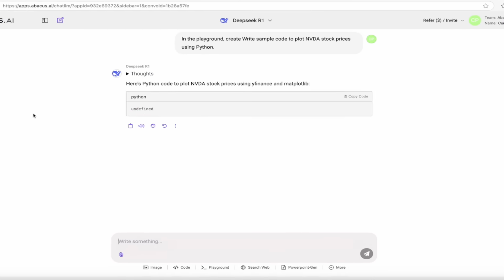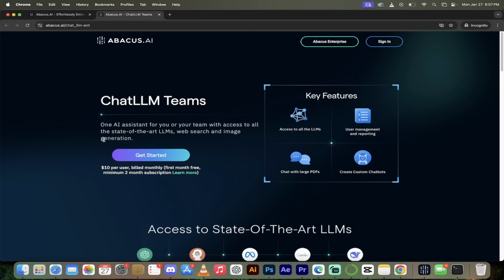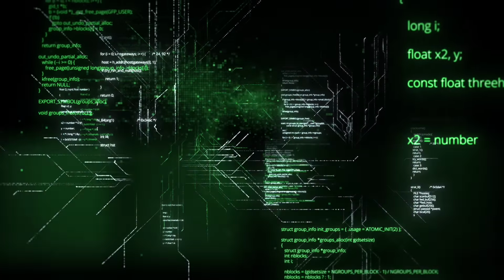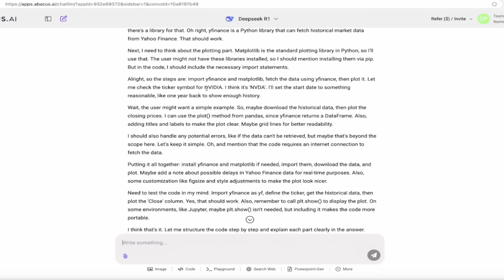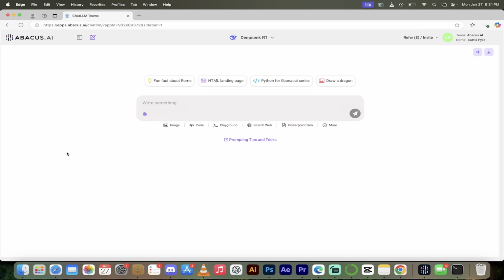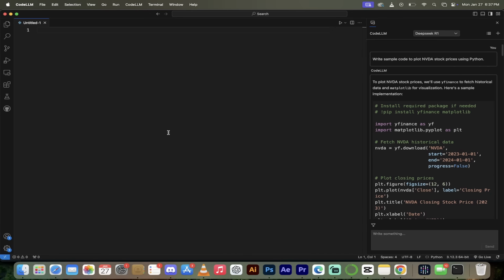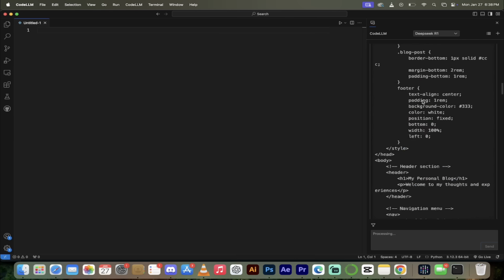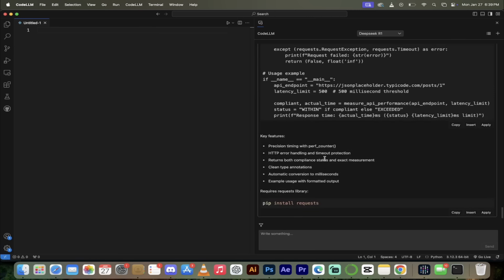Open Source Defeats Open AI - Deepseek in CodeLLM and ChatLLM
This comprehensive tutorial demonstrates the integration of Deep Seek R1, a powerful new AI model, into ChatLLM Teams and CodeLLM platforms. The video covers:

Key Points:

Deep Seek R1's recent release and its impact on markets
Integration with US-based servers ensuring data privacy
Pricing: $10/month for both ChatLLM and CodeLLM (half the price of ChatGPT)
Step-by-step login process and platform navigation
Features Demonstrated:

Chat LM Teams:
Model selection process
Python code generation for Nvidia stock price plotting
Detailed reasoning and documentation
One-click code copying functionality
Code LM IDE:
Multiple model options (Deep Seek R1, Code LM, Claude 3.5, etc.)
Real-time code generation
API latency measurement function example
Code insertion and formatting capabilities

The video emphasizes the platform's efficiency, cost-effectiveness, and rapid integration of new AI models, while maintaining data security through US-based servers. The presenter provides practical examples and clear instructions for both basic and advanced usage scenarios.